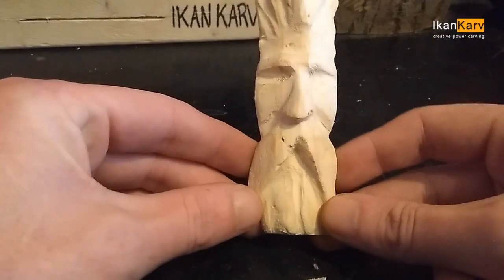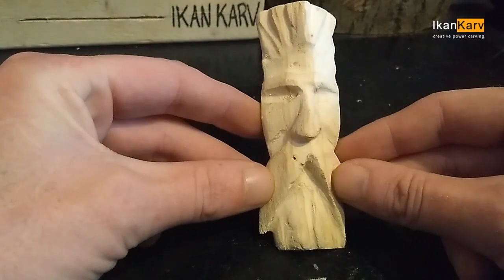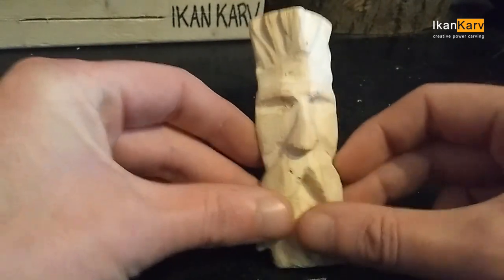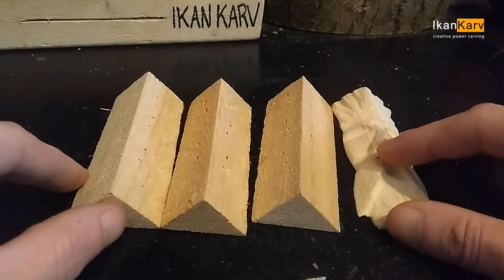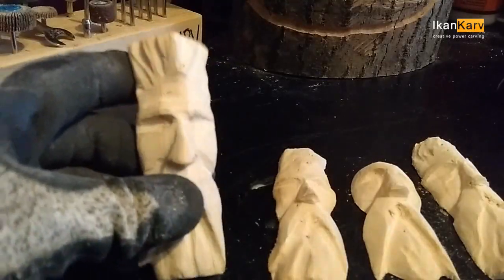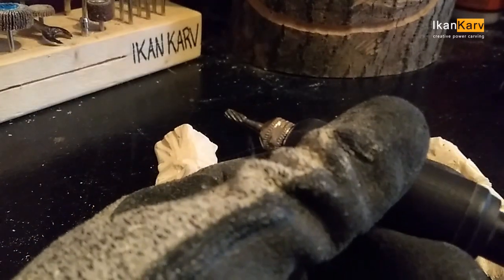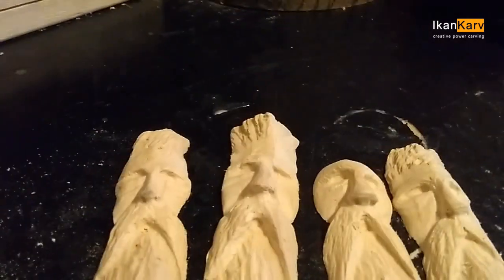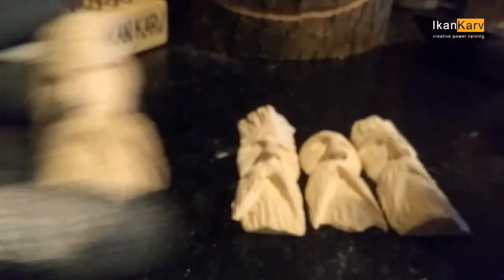How to carve wood and promote your channel in 2021 dremel, kutzall carving burrs, power carving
In this video I will show you a very simple way that you can promote your new carving channel.

If you are an artist that is getting into wood carving I would seriously recommend trying out some of the burrs from the kutzall range, from extreme removers to fine sanding burrs... Check out the link below to save yourself some dollars.

I would just like to say to never forget that, you get what you give.
And even if you only give a little, your return can be a lotto.

Hope this video can help one of you...

Best of luck to all of you

'Keep on carving''

Cheers

Bap

The products that I link on this site are ones that I use myself and I am proud to recommend them. I’d also like to say THANK YOU if you do. I really appreciate it.